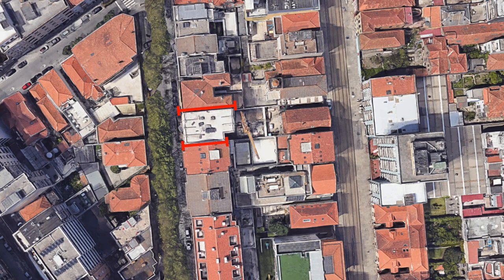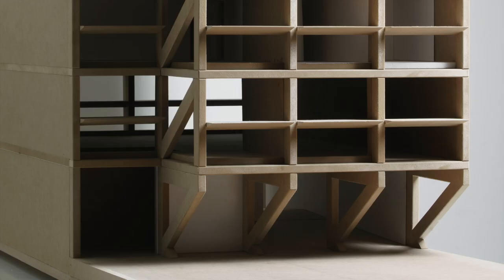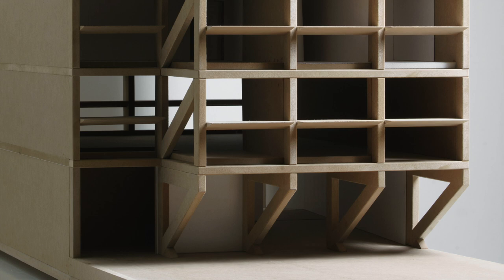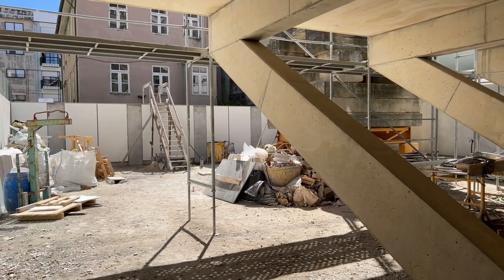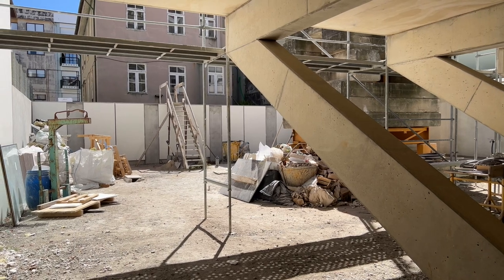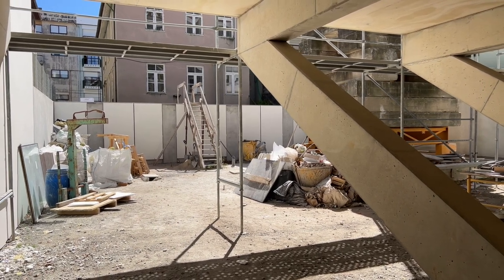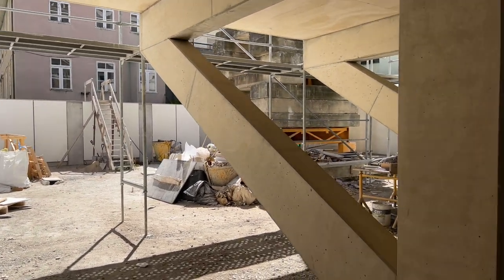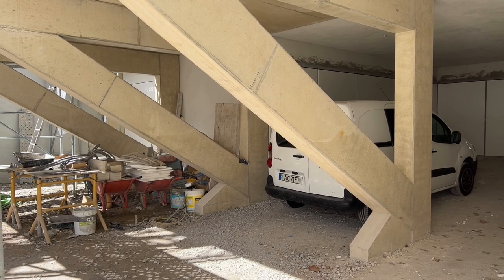"Structural Squares"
Apartment building on Rua Roberto Ivens, Matosinhos, Porto, by URSA